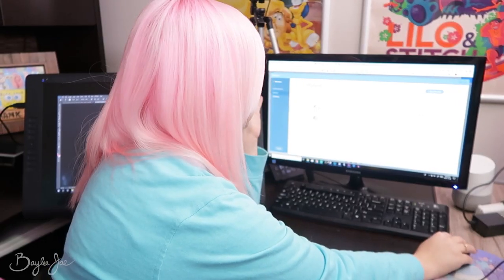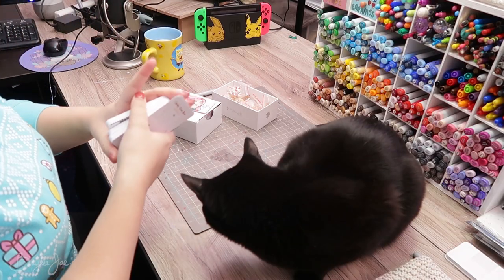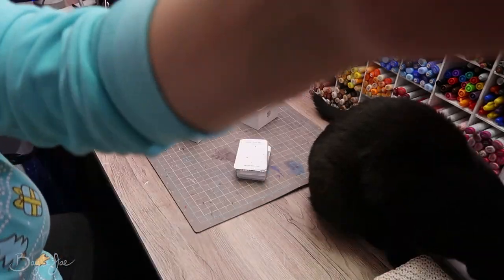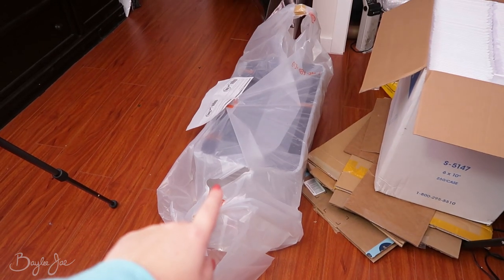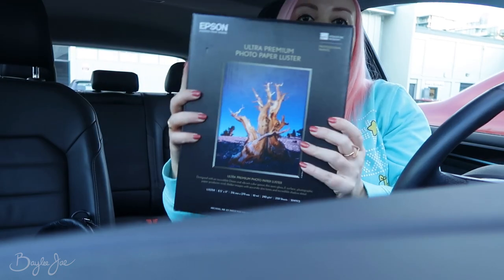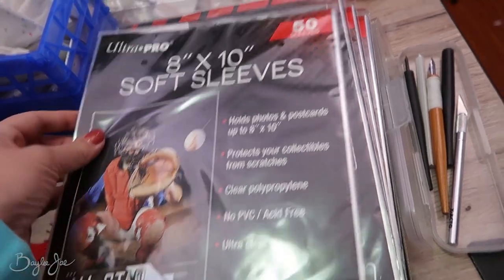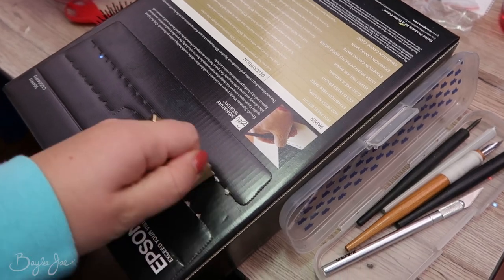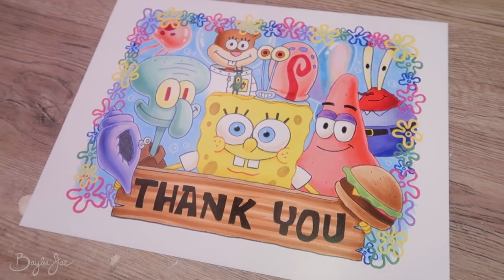STUDIO VLOG - Enamel Pins, Printing & Packaging